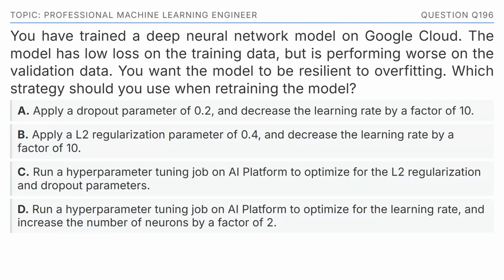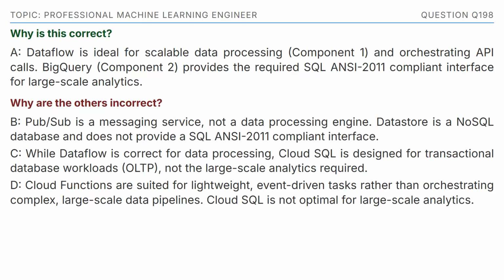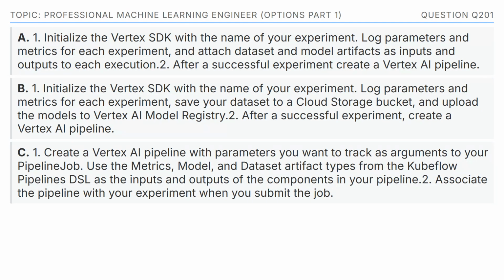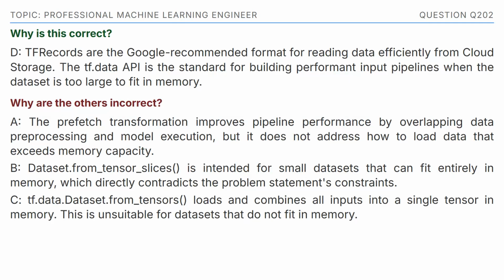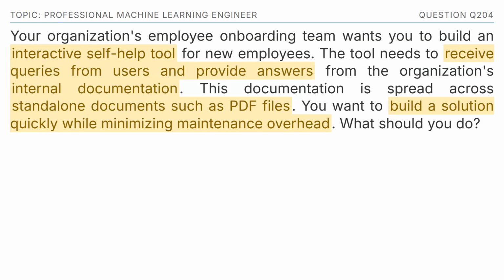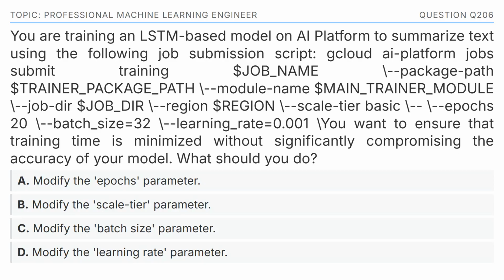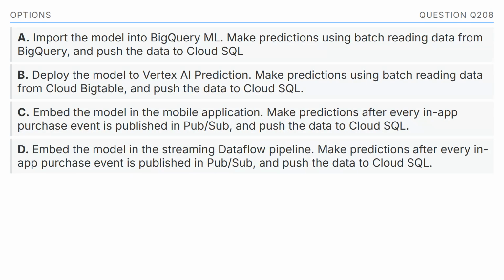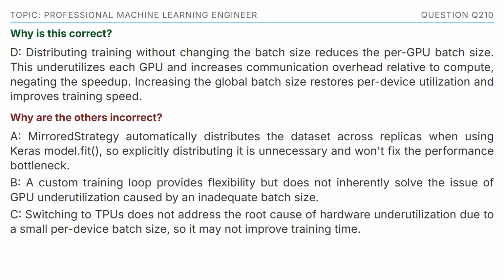Google Professional Machine Learning Engineer Practice Exam | Part 14